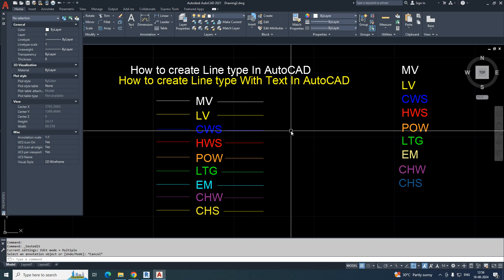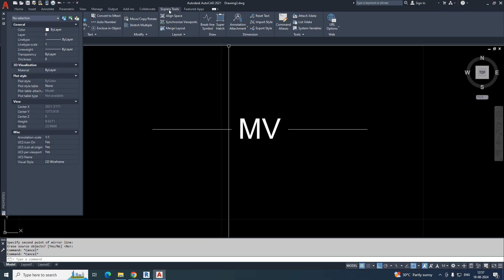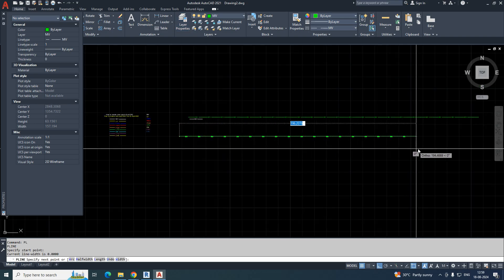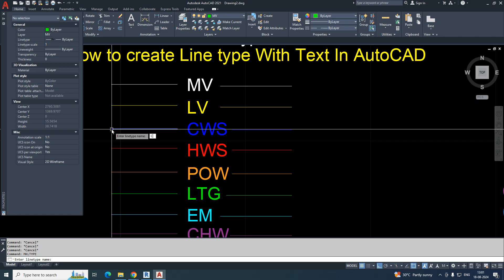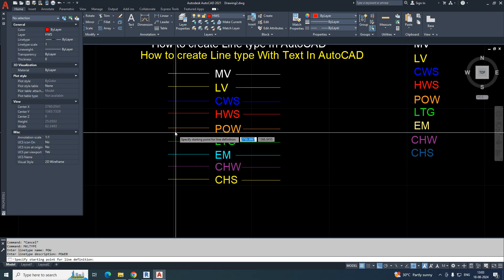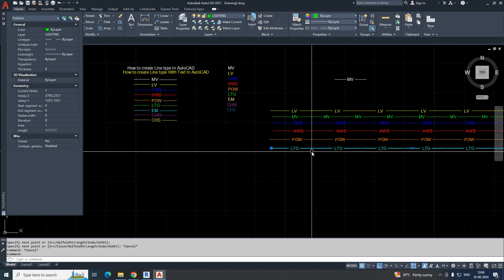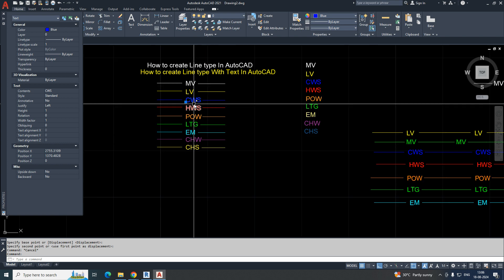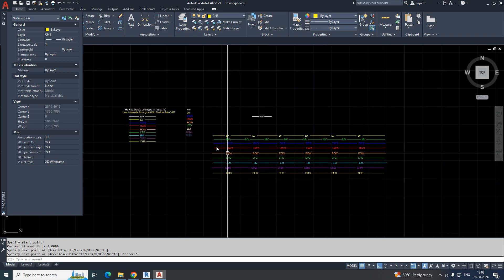Easy AutoCAD Line Type with Text: Expert Tips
Creating a custom linetype with text in AutoCAD involves using the MKLTYPE command or editing the .lin file manually. Here’s a step-by-step guide for both methods:
Method 1: Using the MKLTYPE Command
Open AutoCAD: Start AutoCAD and open a new or existing drawing.
Create the Line and Text:
Draw a line of the desired length using the LINE command.
Use the TEXT command to create the text you want to include in the linetype. Place the text where you want it to appear along the line.
Align the Text:
Ensure the text is properly aligned with the line. You might need to use the MOVE, ROTATE, or ALIGN commands to position the text exactly where you want it.
Use the MKLTYPE Command:
Type MKLTYPE in the command line and press Enter.
AutoCAD will prompt you to define the name and location for the linetype. Enter a name and select a location to save the .lin file.
AutoCAD will ask you to select the line and text. Click on both to include them in the linetype.
Follow the prompts to complete the creation of the linetype.
Load and Use the Linetype:
To use the new linetype, type LINETYPE in the command line, then click Load, browse to the location where you saved the .lin file, and load your custom linetype.